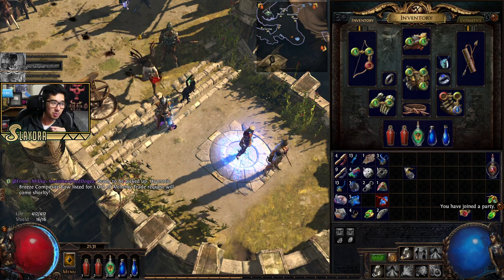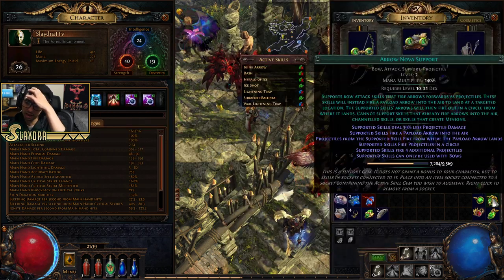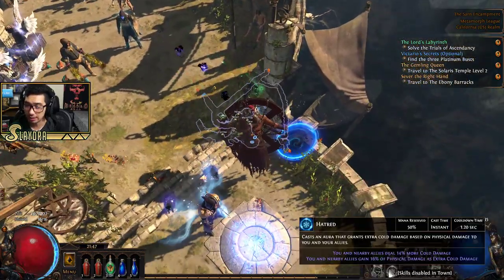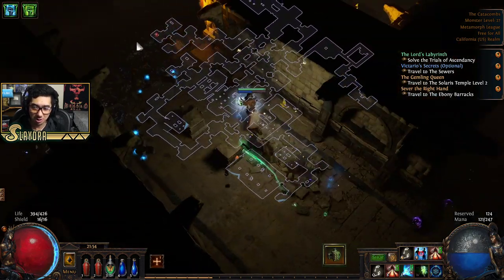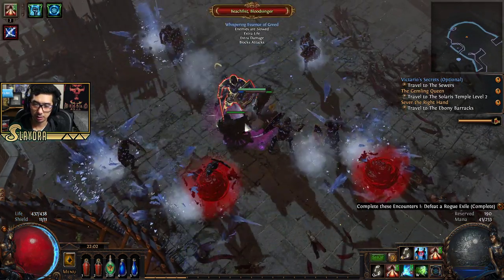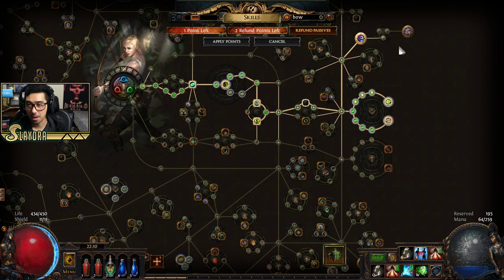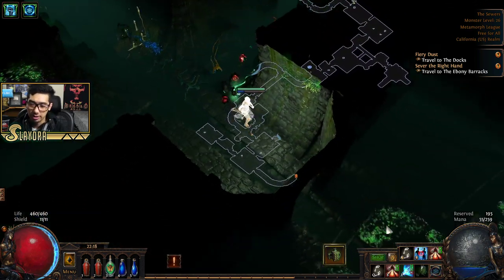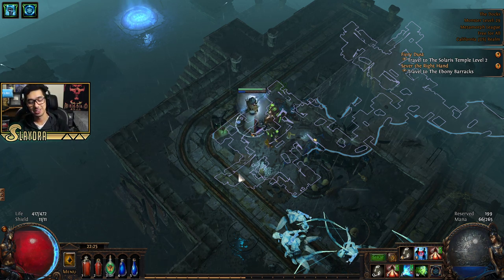Path of Exile 3.9 Starter Guide 2019 MetaMorph / Conquerors of the Atlas Walkthrough Guide Part 5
Links to all things that will help New Path of Exile Players in 2019 for 3.9 MetaMorph / Conquerors of the Atlas

All the New Gems / Updates for Path of Exile MetaMorph / Conquerors of the Atlas

(This link will update as I go along since I'm testing new skills as I go along, and I'm not sure what I want to do for endgame, as there are new things, you can copy mine if you'd like although I'm  doing low life so the games is more difficult)

Reference for Build (I heavily Modified this one, for my play style, if you want more of a safe style play his build)

Credit to his build

FAQ

(Slaydra)

USA